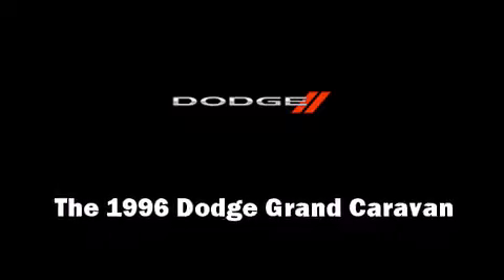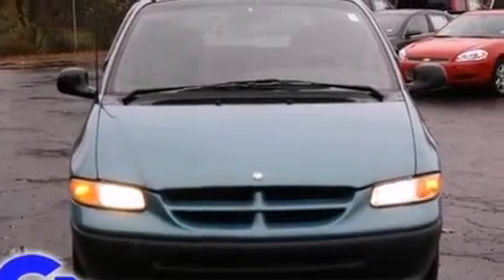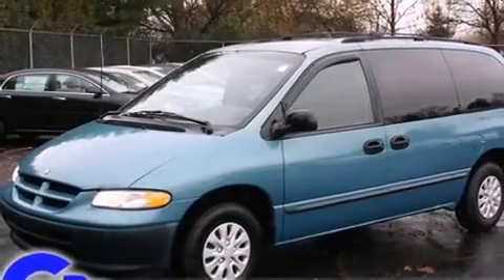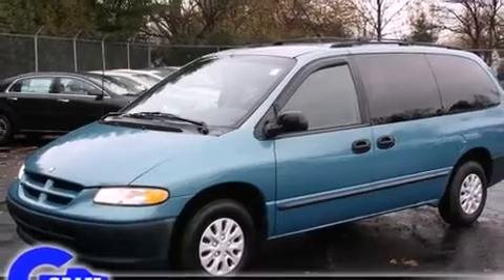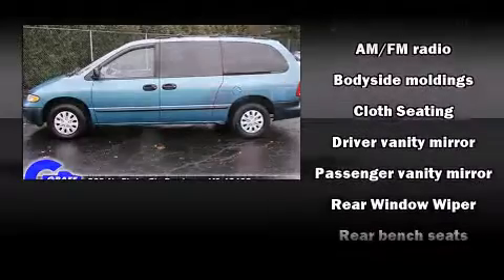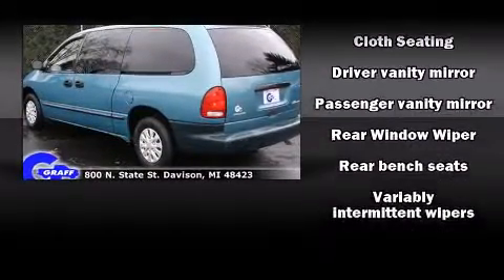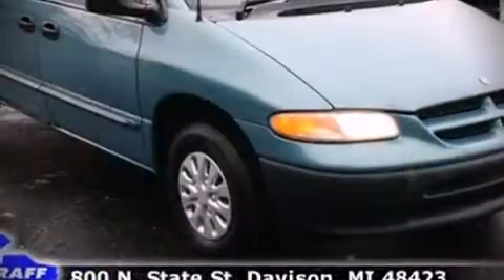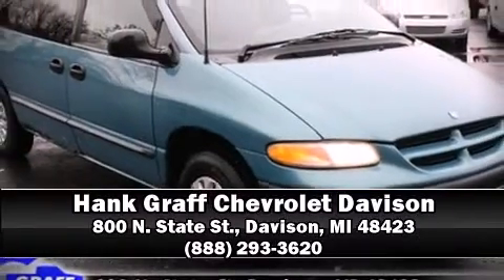Used 1996 Dodge Grand Caravan - StockID: 6-83071M - Hank Graff Davison, Flint Chevy Dealer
- This vehicle is a 1996 Grand Caravan with about 172K miles and is being powered by a V-6 cyl engine. The blue exterior combined with the grey interior looks great together. This Van Passenger is being sold as-is without a warranty. Some more key features on this Grand Caravan include: 3rd row bench seats AM/FM radio, Bodyside moldings, Driver vanity mirror, Passenger vanity mirror, Rear bench seats, Rear window wiper, Variably intermittent wipers. An AutoCheck Report is available upon request. Our experienced sales staff is eager to share its knowledge and enthusiasm with you.

Year: 1996
Make: Dodge
Model: Grand Caravan
Bodystyle: Van Passenger
Engine: V-6 cyl
Trans.: Automatic
Miles: 172348
Exterior: Blue
Interior: Grey

Hank Graff Chevrolet Davison
Address:
800 N. State St.